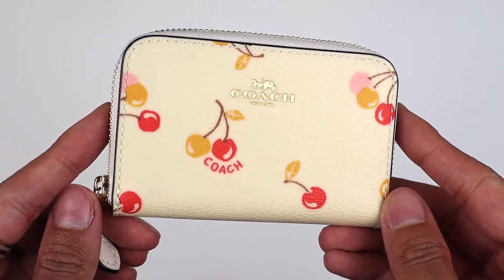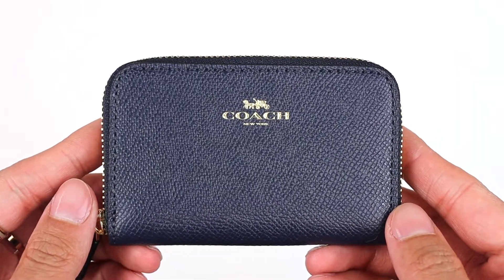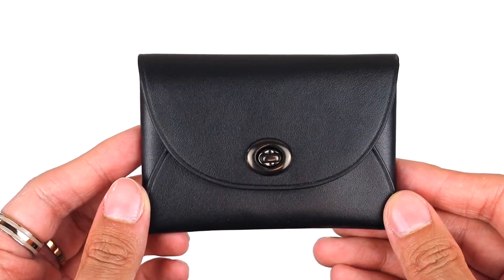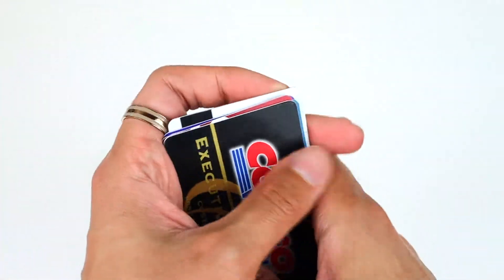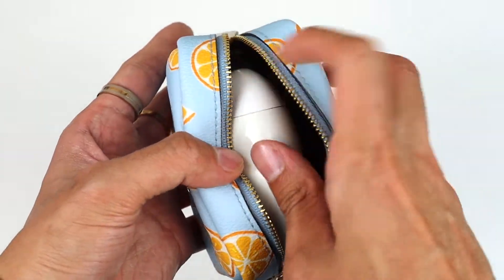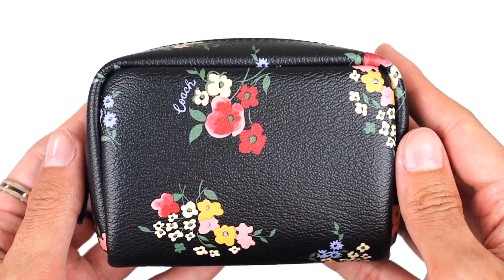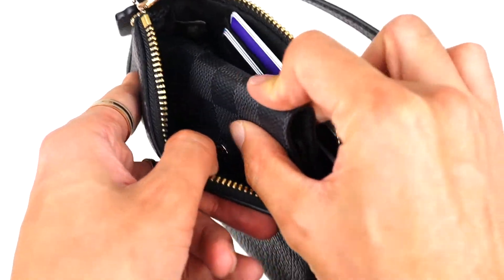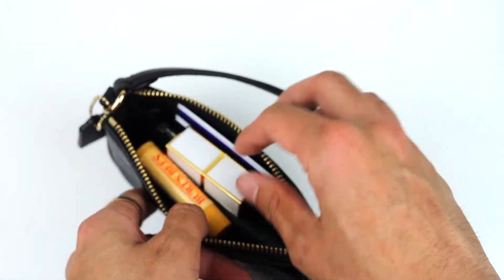COACH MAKING A COMEBACK?! Coach SLG Collection 2021 Haul | Nolita15/CardHolder/Mini Cosmetic Case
Hello Friends!!
Wow! I never thought I would be buying from Coach again, but I guess never say never haha. Coach really has caught me by surprise with their recent/new collections. I have been accumulating items from Coach since 2020 and decided to show you all here. There are cardholders, cosmetic pouches, and the very famous Nolita 15, which I did a quick comparison to the Louis Vuitton Mini Pochette. I hope this video can persuade you to buy from Coach again!!

Let me know if you brought anything from Coach in the past month or so? Lets Chat :D
TimeStamp:
0:00 - Intro
1:12 - Cherry Zip Around Coin Case
2:32 - Midnight Zip Around Coin Case
3:13 - Turnlock Cardholder
4:59 - Mini Boxy Cosmetic Cases
6:44 - Nolita 15
9:20 - Nolita 15 vs Mini Pochette
9:55 - Ending
⇨Products Mention:
 ↳ Zip Around Coin Case (Cherry) - Discontinued
 ↳ Black Leather Turnlock ID Coin Case - Check Ebay
 ↳ Mini Boxy Cosmetic Case (Oranges/Light Blue) - Check Ebay
 ↳ Mini Boxy Cosmetic Case (LipStick) - Check Ebay